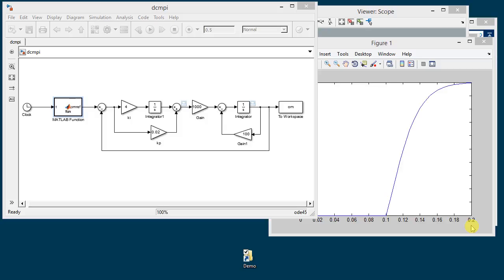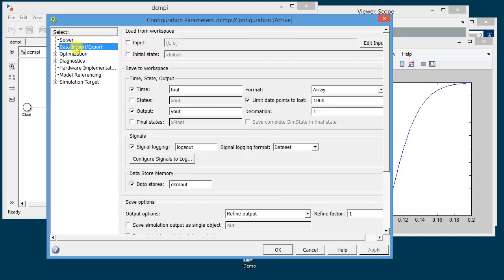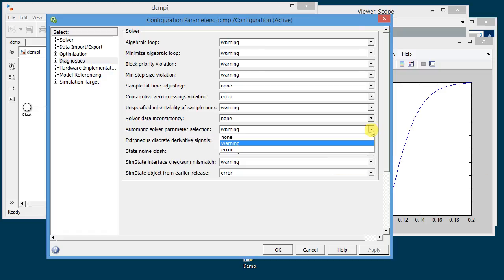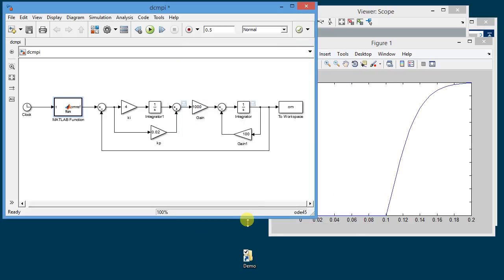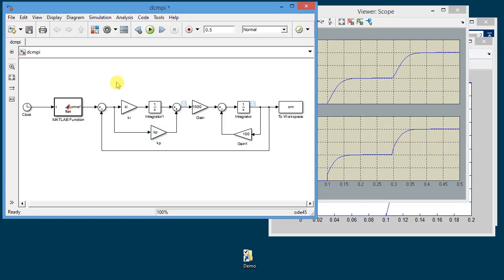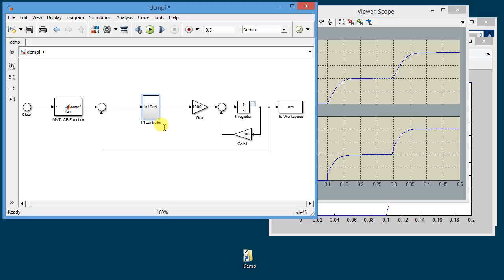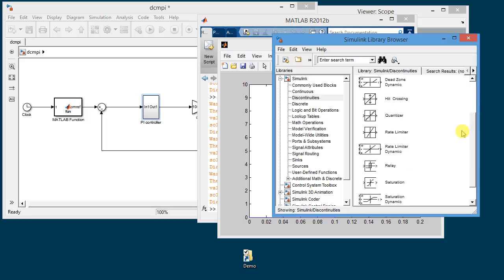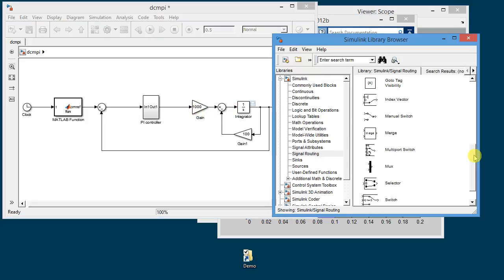Simulink Tutorial - Part 3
Professor Marc Bodson